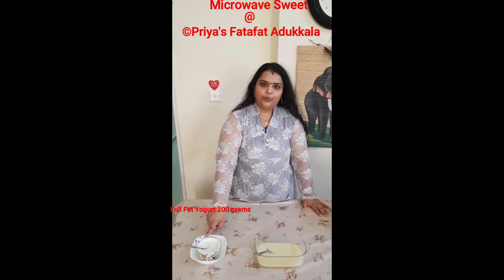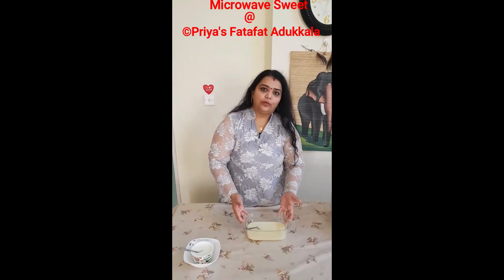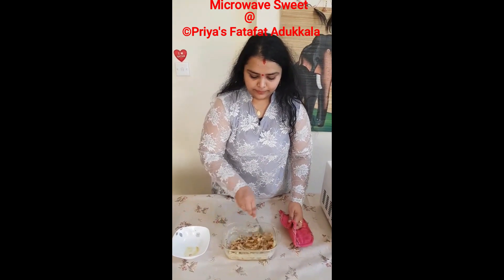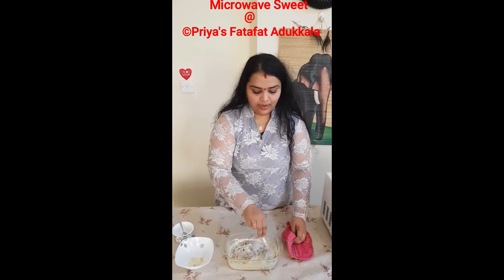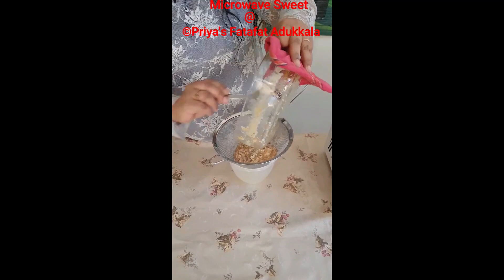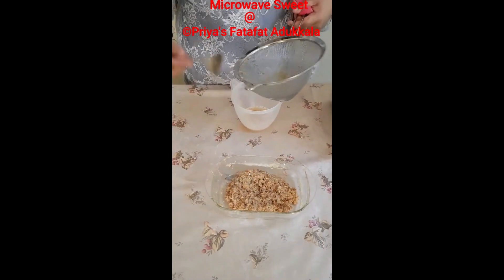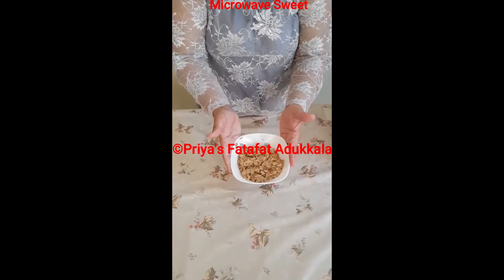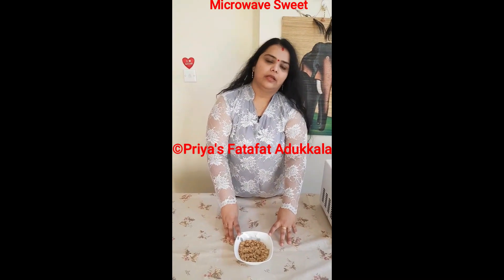Condensed Milk Dessert/ / / shortsvideoyoutube /